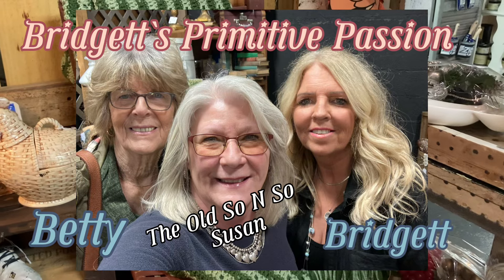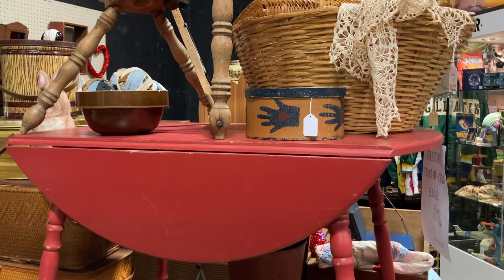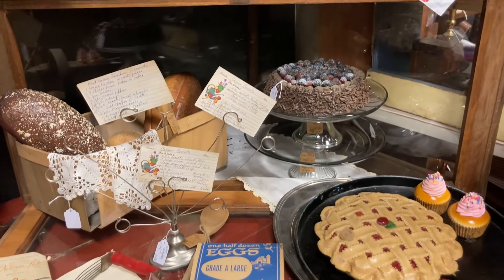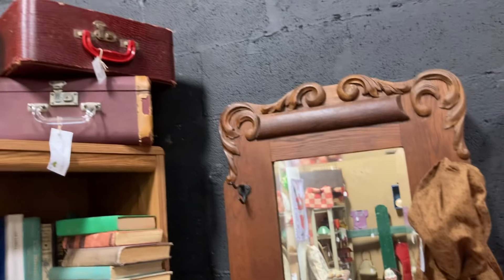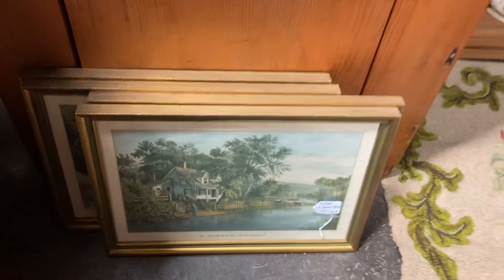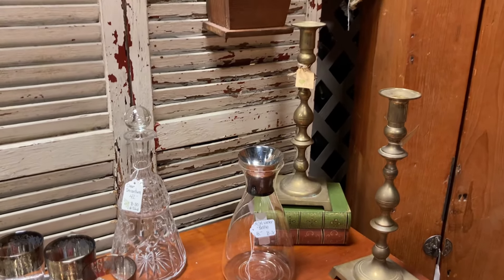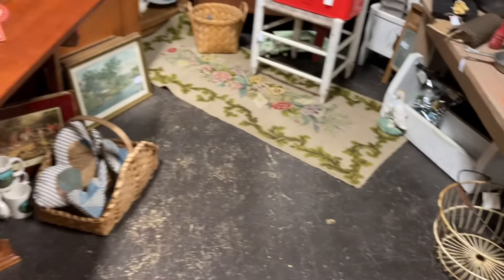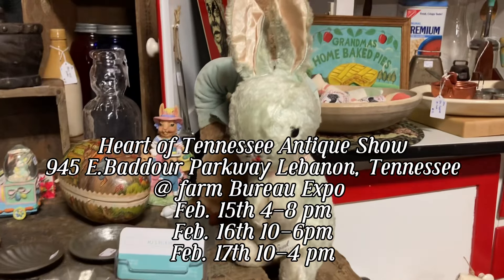My Antique Booth / Bridgett`s Primitive Passion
I thought I would show you one of my antique booths today. It still needs a little work. ￼But what a fun day I got to meet Bridget and her mom Betty ! If you love, primitives antiques, you will definitely love this channel!!!